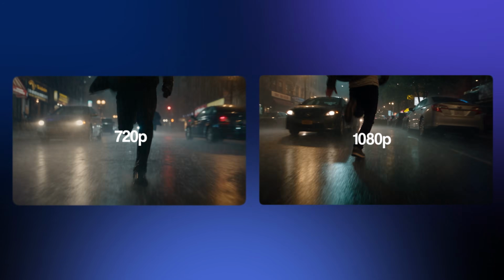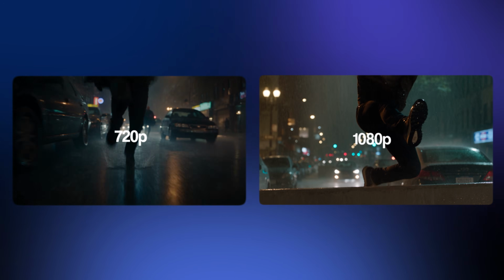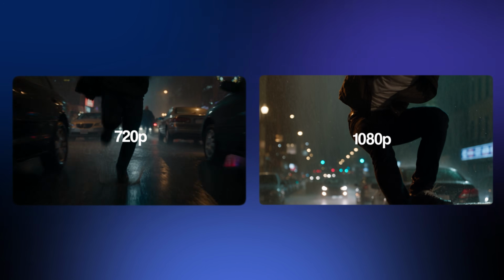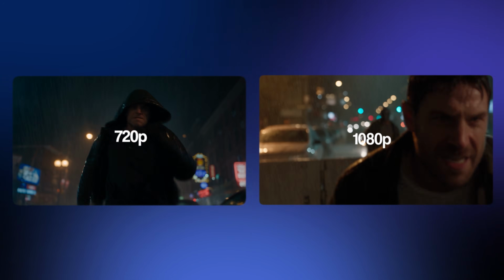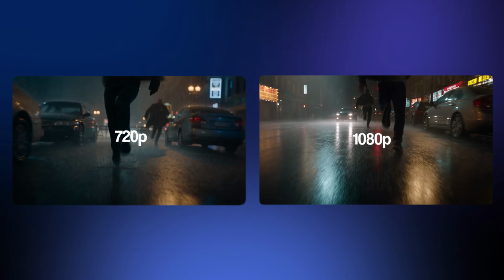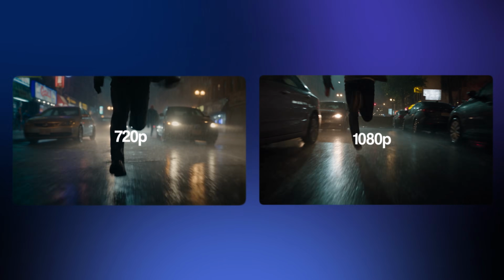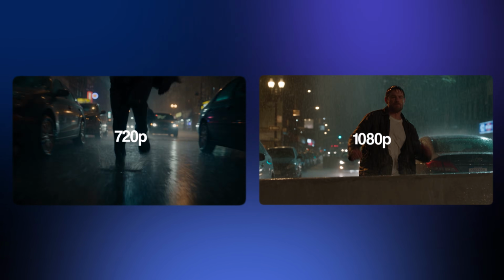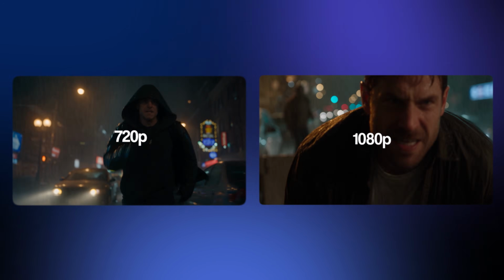Seedance 2.5: 720p vs 1080p, Same Prompt, Real Difference?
Seedance 2.5 1080p is live on Higgsfield first, before any other platform, so I ran the exact same prompt at both resolutions, four separate times, to see if the jump is actually worth it.
Right now, new users get 5 free generations just for linking a card, but that offer ends Tuesday, so if you want to test this yourself, don't wait on it.

Four controlled tests, same prompt, same seed, same settings, only the resolution changes: a close dialogue scene for faces and lip sync, a fast street chase for motion, a dense sci-fi lab for fine environmental detail, and a full cinematic scene combining everything. Each 720p clip plays synchronized right next to its 1080p counterpart so you can judge the difference yourself.
For the best experience, use Higgsfield on desktop.